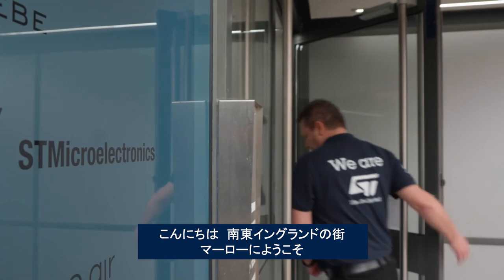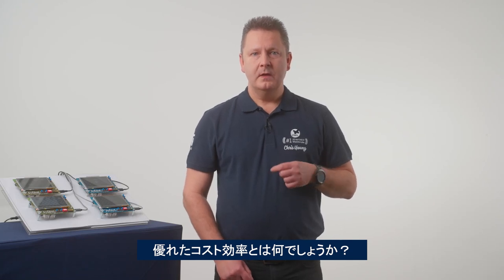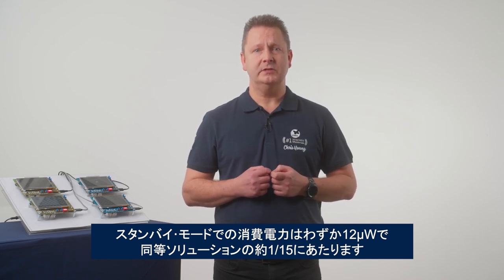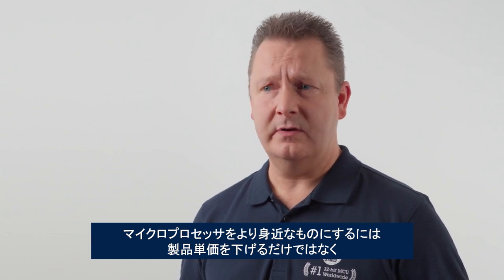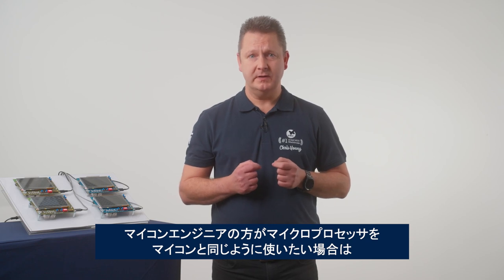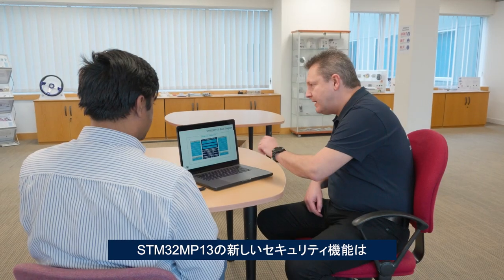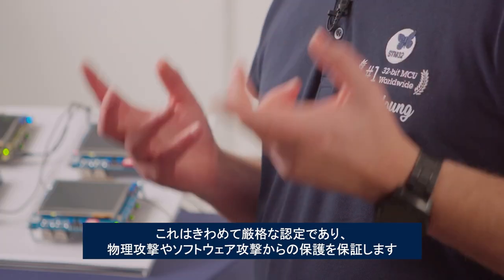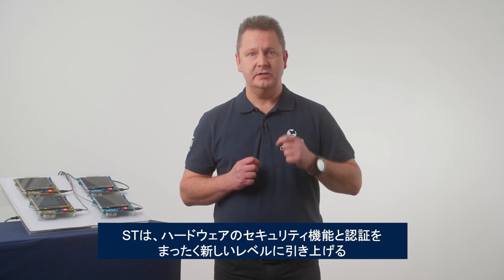STM32MP13シリーズ：コスト効率に優れた産業グレードのマイクロプロセッサ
この動画は、2023年3月7日（火）に実施したライブ配信のアーカイブ動画です。STのエキスパートが最新のSTM32マイコン / マイクロプロセッサ･シリーズや開発エコシステムなどをご紹介します。

最新のSTM32マイクロプロセッサ「STM32MP13シリーズ」は、優れたコスト効率とクラス最高の低消費電力モードを兼ね備えた製品です。セキュアなIoT機器や産業用機器に最適です。

関連情報ページはこちら（STM32MP1シリーズ）

ST Marlow, discover our newest and most cost effective industrial grade MPU: the STM32MP13